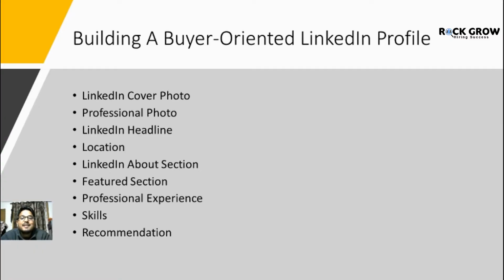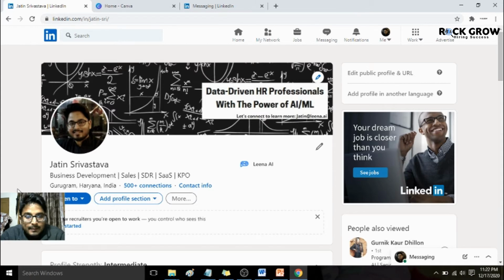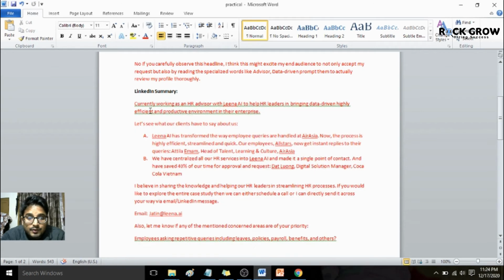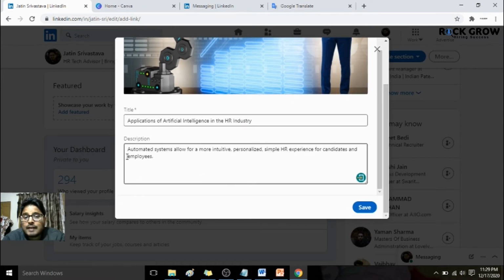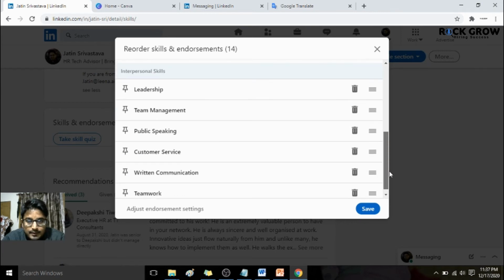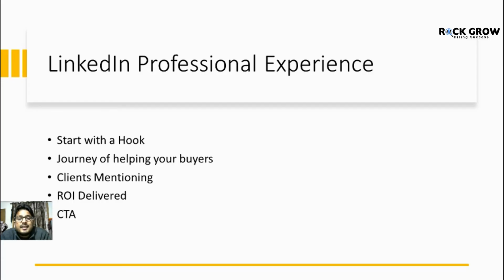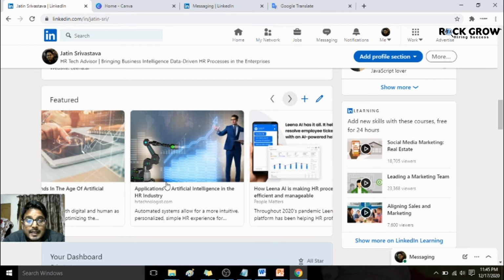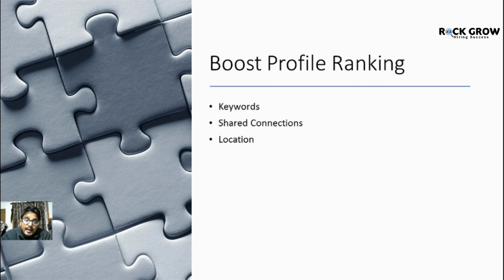Buyer Oriented LinkedIn Profile | 3X Conversion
This is the first video in the series of Social Selling & LinkedIn Sales Pro Workshop i.e. Buyer Oriented LinkedIn Profile.

This is often seen that end customer never accept the connect of Sales/BD people neither they respond to their messages.

We gonna transform our entire LinkedIn profile to buyer-centric hitting their pain points for better conversion in terms of connection request acceptance & message response rate.

Social Selling is all about building trust & relationship let's learn how to win the game of social selling.

Resume Worded (Free Lifetime Access)

Next Step: Consultative Sales Video Series

Your one minute of engagement may help me buy bread & butter to eat.